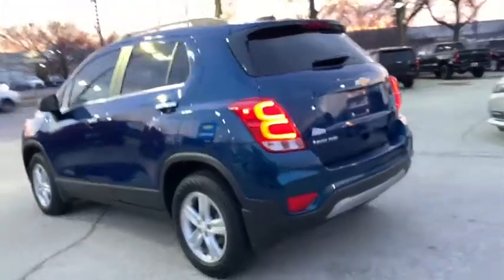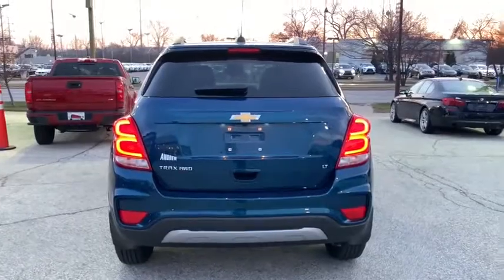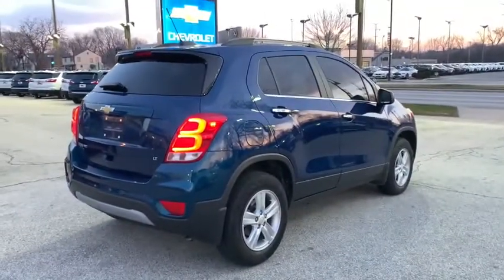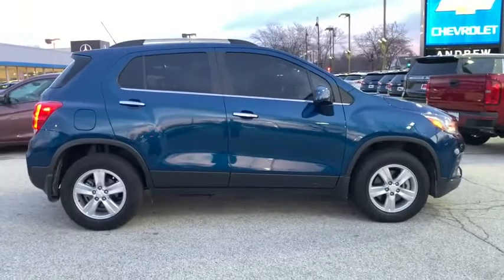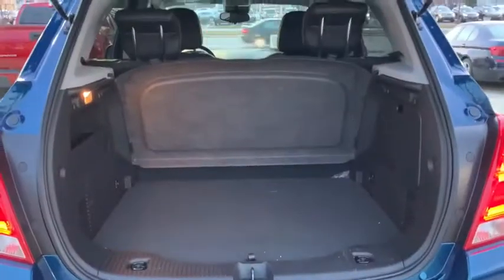2019 Chevrolet Trax Milwaukee, Shorewood, Brown Deer, Brookfield, Menomonee Falls, WI C10185A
Pacific Blue Metallic Used 2019 Chevrolet Trax available in Glendale, Wisconsin at Andrew Chevrolet. Servicing the Milwaukee, Shorewood, Brown Deer, Brookfield, Menomonee Falls, WI area.

Recent Arrival! CARFAX One-Owner. Clean CARFAX. Odometer is 4550 miles below market average! **Apple Car Play/Android Auto** **Bluetooth** **Push Button Start** **Rear View Camera!** *Back Up Warning Sensors* *Blind Spot Alert Technology* *AWD* 2 Spare Keys Key System 3-Spoke Leather-Wrapped Steering Wheel 6-Way Power Driver Seat Adjuster Body-Color Door Handles w/Chrome Accent Deluxe Cloth/Leatherette Seat Trim Driver Confidence Package Keyless Open w/Panic Alarm Keyless Start LT Convenience Package Rear Cross-Traffic Alert Rear Park Assist w/Sensor Indicator Side Blind Zone Alert.brbrbrPacific Blue Metallic 2019 Chevrolet Trax LT 4D Sport Utility 6-Speed Automatic ECOTEC 1.4L I4 SMPI DOHC Turbocharged VVT AWD 24/29 City/Highway MPGbrbrbrWANT TO SAVE TIME AND MONEY? CHECK OUT SHOP-CLICK-DRIVE AT ANDREW CHEVROLET. Go to any used or new vehicle on andrewchevrolet.com and click on the Explore Payment Options button. Then you can enter your zip code to view and select local offers estimate your trade-in value calculate your payment using real-time bank information personalize your vehicle with GM accessories and so much more.brbrbrMYCHEVROLET REWARDS PROGRAM. You deserve to be rewarded for your loyalty that is why Andrew Chevrolet is proud to participate in the myChevrolet rewards program. Its an owner loyalty program that gives you points for your business with Chevrolet. Buying a vehicle? You get points for that! Getting a routine oil change? You get points for that too!! Then redeem the points that you have earned towards future services vehicle purchases Onstar services accessories and much more! Ask an Andrew Chevrolet Sales Manager for more details and exclusions.